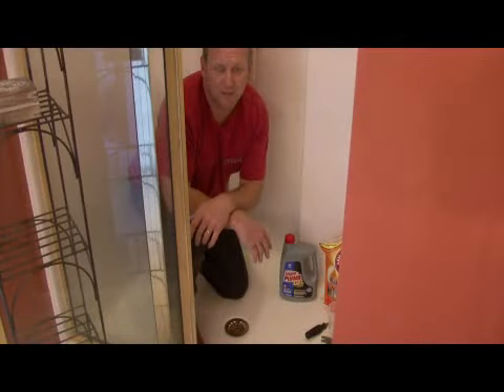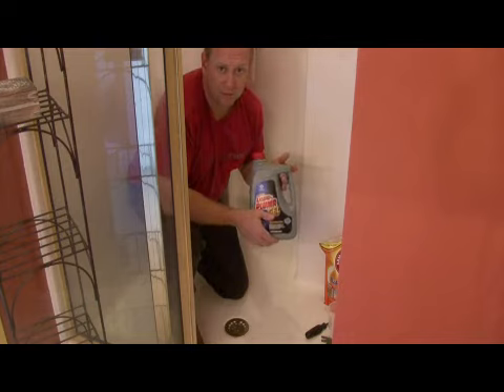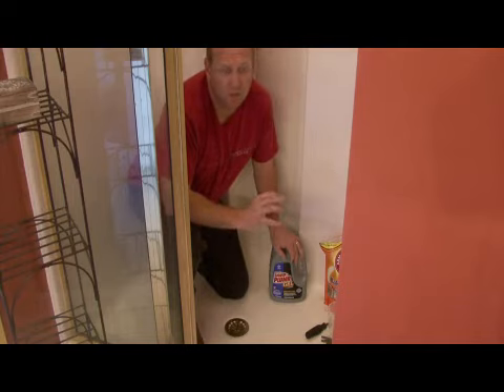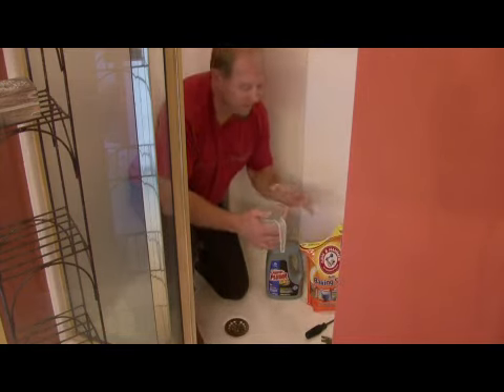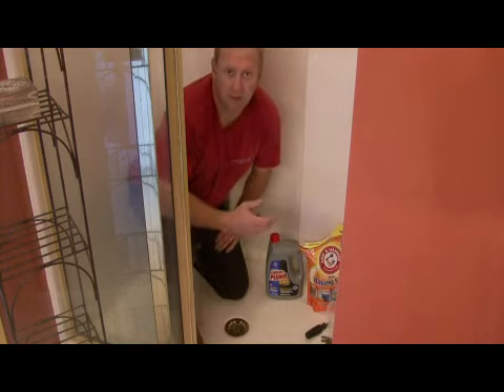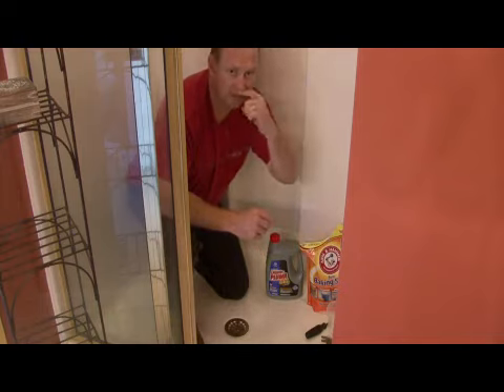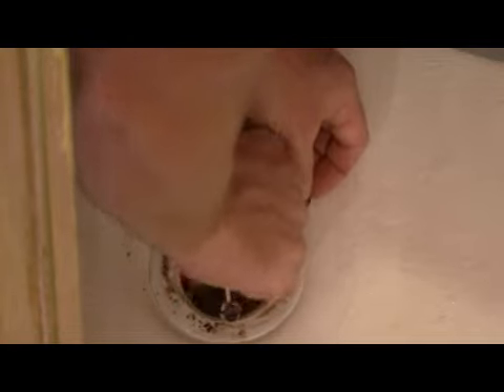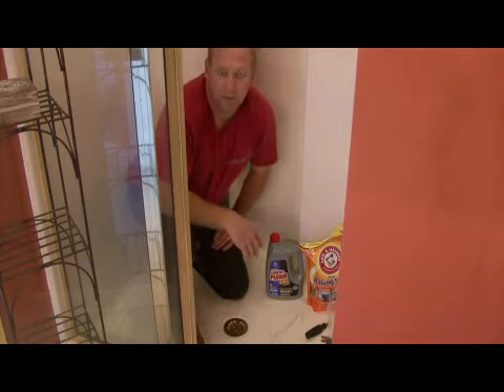How to Unclog a Shower Drain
How to Unclog a Shower Drain. Part of the series: Home Maintenance & Repair Tips. Unclogging a drain can be done with commercial chemicals or by using a natural unclogging agent like baking soda, vinegar and hot water. Unplug a shower drain with other methods like a coat hanger or plumber's snake with tips from a home repair specialist and remodeling contractor in this free video on home improvement.